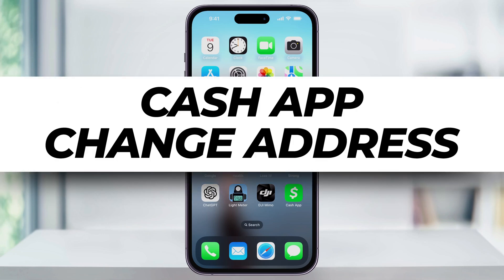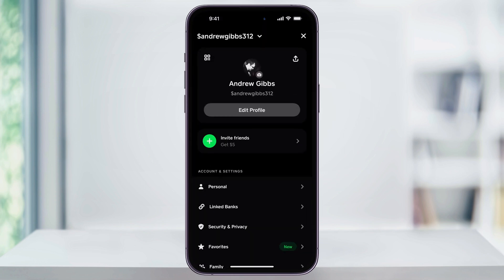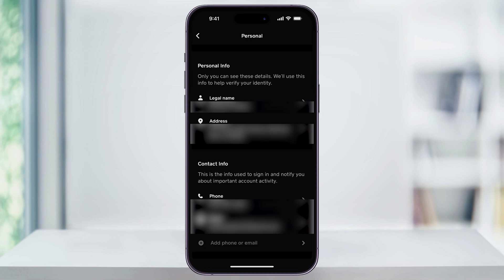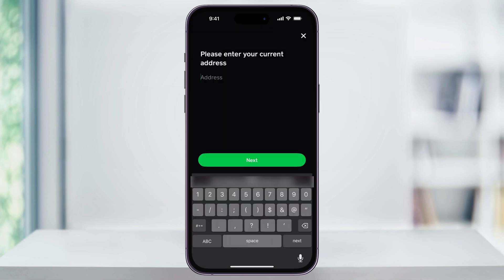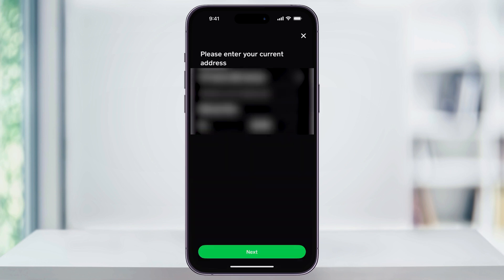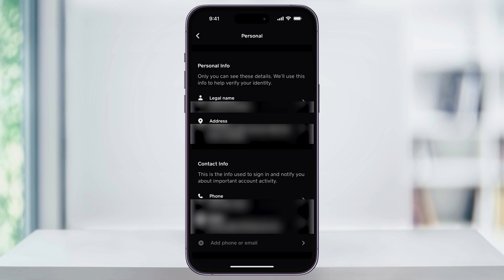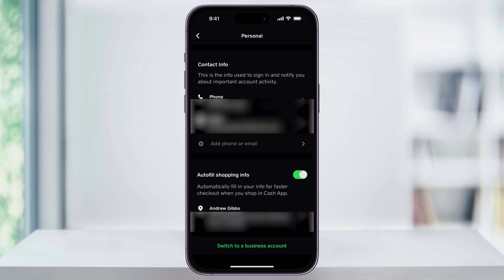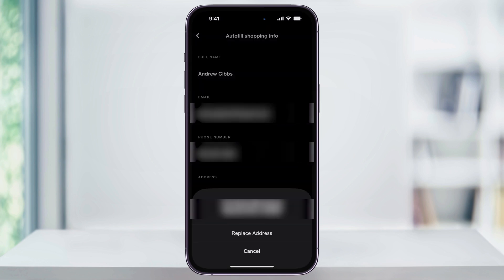How To Change Your Address on Cash App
Let me show you how to change or update your address inside of Cash App.

First, open Cash App. On the main screen, look at the upper right-hand corner and select the profile icon. Next, choose "Personal."

Inside the Personal menu, you'll see your legal name and address. To change your address, select it, and then choose "Replace Address" if you're updating it, or simply enter your address if it's your first time. Enter your current address and confirm it.

There's one more spot to check. Scroll to the bottom of the Personal menu and select "Autofill Shopping Info." Ensure your address here is correct and matches what you just updated.

Once you're finished, you can exit the Personal menu, and you'll be all set.

And that's how you change your address inside of Cash App.